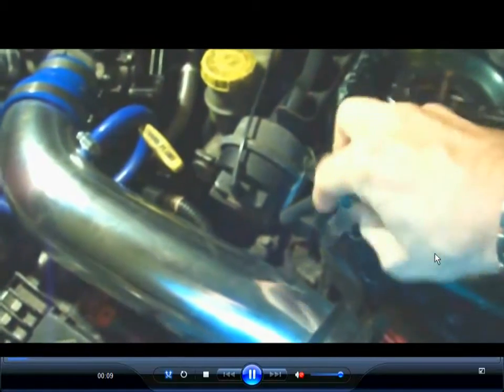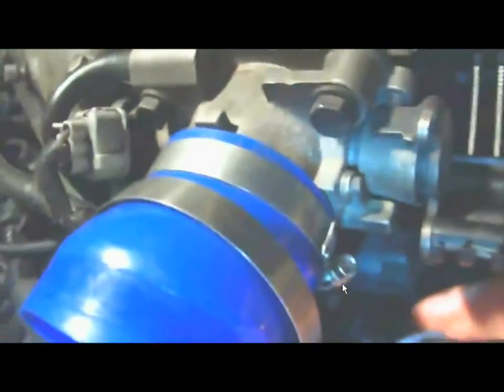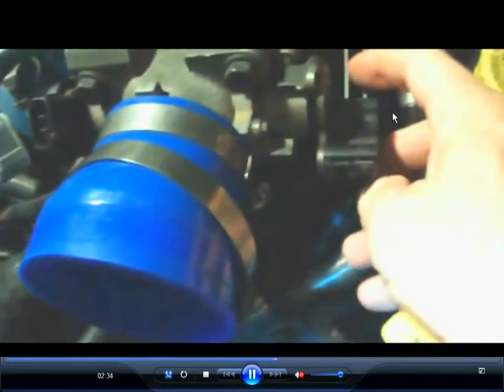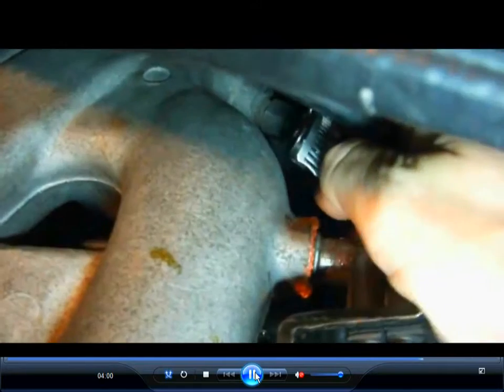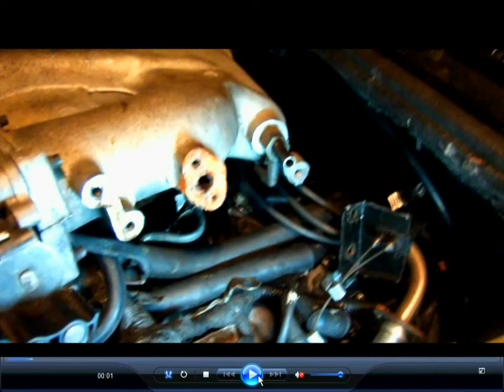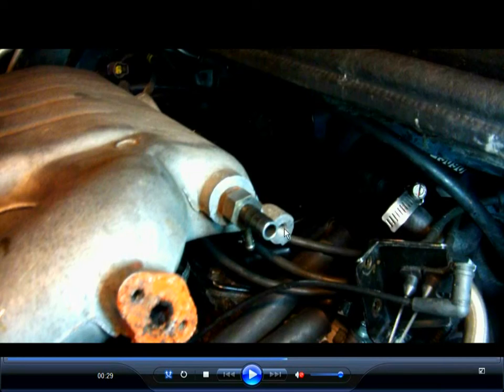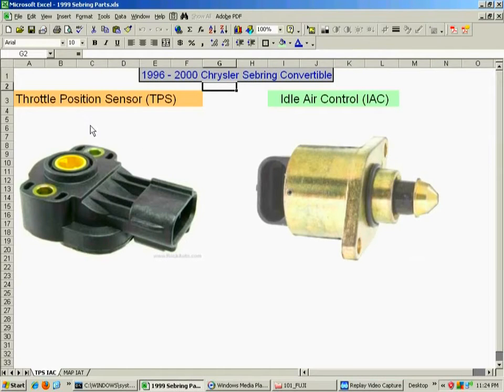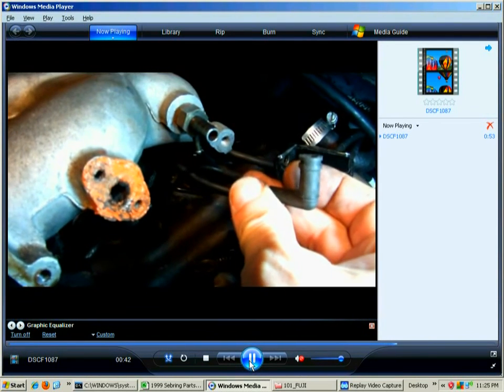1999 Chrysler Sebring convertible sparkplug change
1999 Chrysler Sebring convertible sparkplug change and emissions sensors.